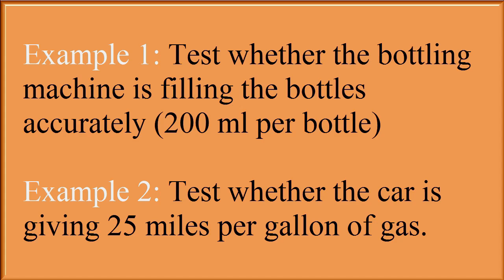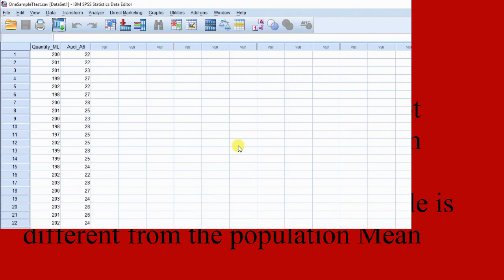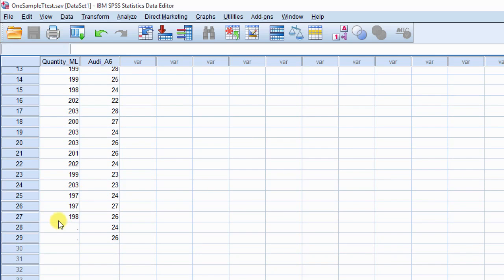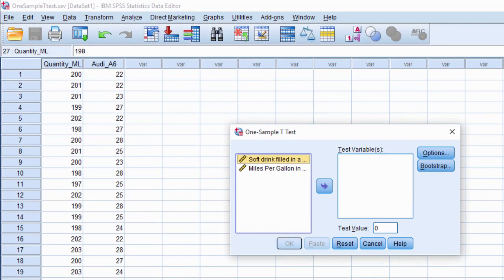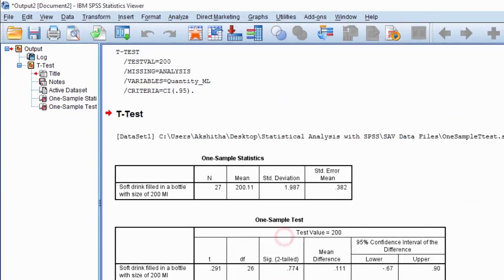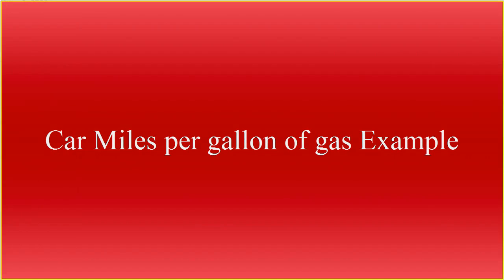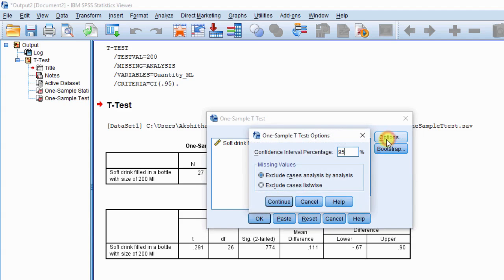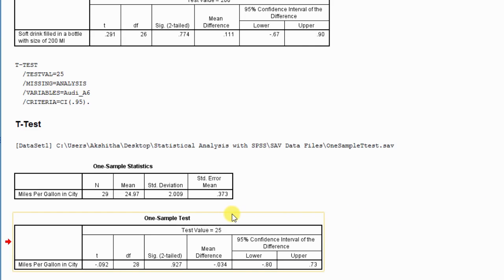Kautilya Classes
Kautilya Classes Online Courses | Digital Courses | E-Learning |